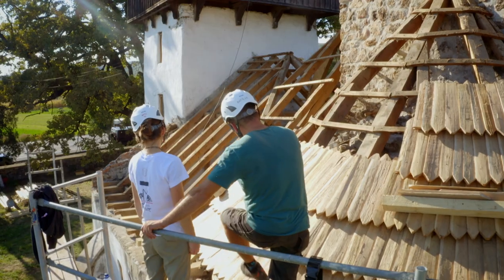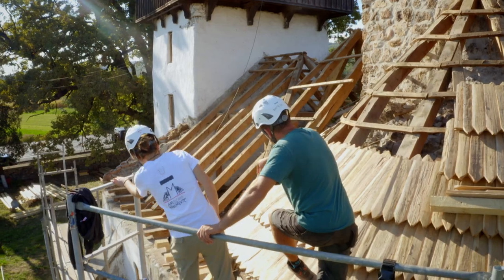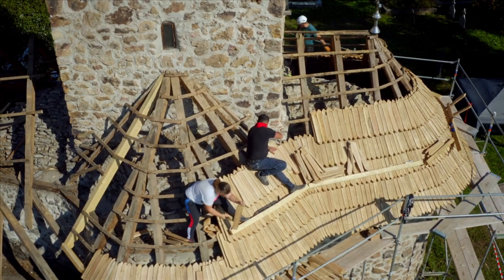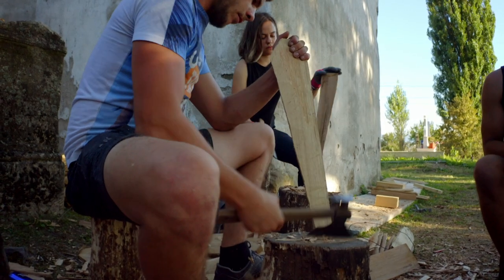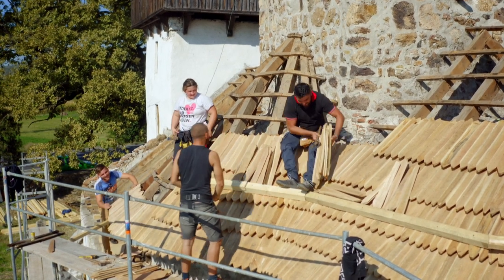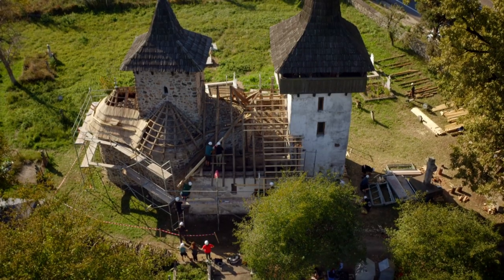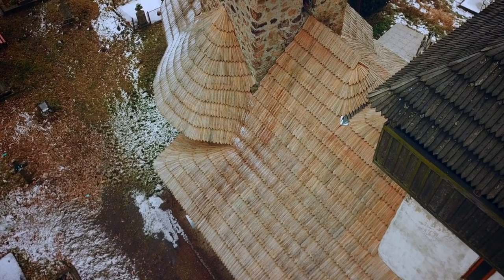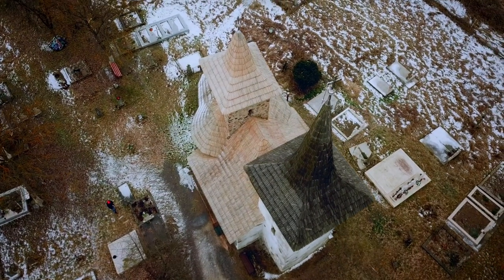Replacing Ancient Romanian Church's Roof Tiles By Hand | Europe From Above | National Geographic UK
In the Transylvanian countryside, a team of young architects and engineers battle to save one of Romania’s most historic churches from ruin.

The church of the Archangel Michael, in Gurasada, dates from the 13th century. Inside are some of the oldest murals in Romania. But today, the murals are under threat from leaks and holes in the church’s wooden roof.  Join us as we follow Cezara Matei, a volunteer, as she helps to surround Gurasada Church with scaffolding and learns how to replace the ancient building’s oak roof tiles by hand.

Witness this historic monument be restored back to it's original glory and protected for years to come in brand new episodes of Europe From Above, Thursdays at 8pm, on National Geographic UK.